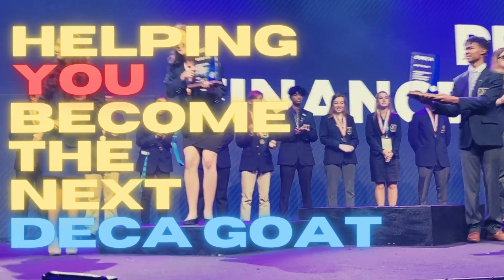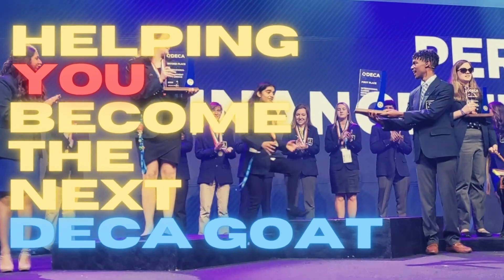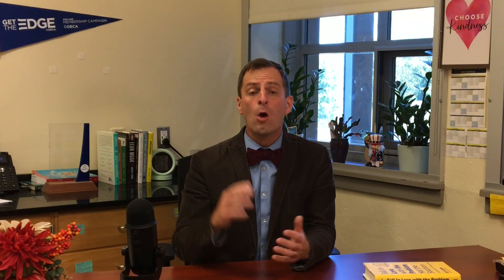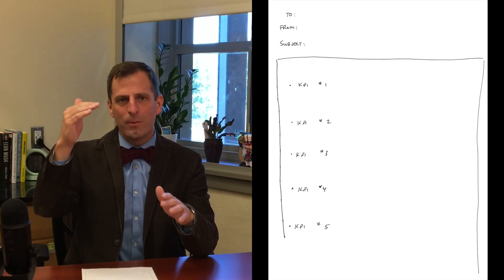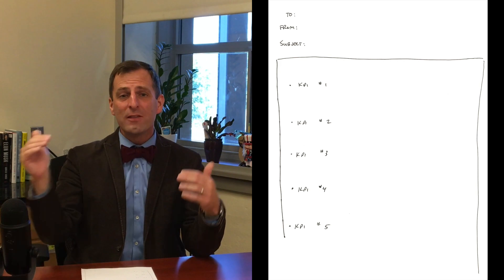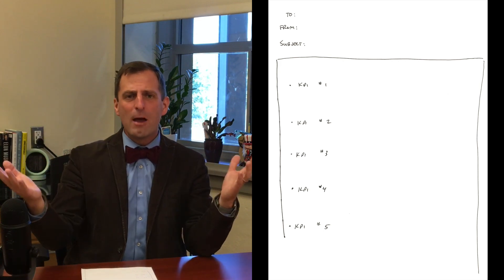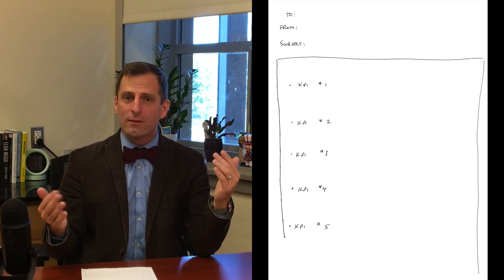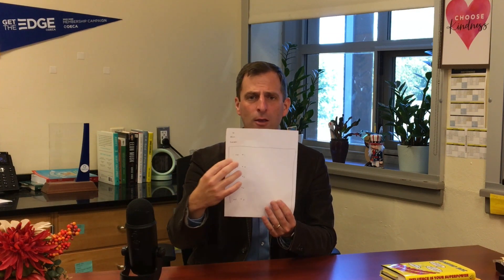Three Tips to Excel in your 23-24 DECA Event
I have shared these three tips with my students over the past DECA season, and now I bring them to you so you can have success this year in DECA. I offer three tips and easy ways to practice them before your first competition.

Whether you are doing a roleplay or a writtenevent these tips will help you succeed and get decaglass at icdc.

In the video I share two books. They are:
Fall in Love with the Problem Not the Solution by Uri Levine